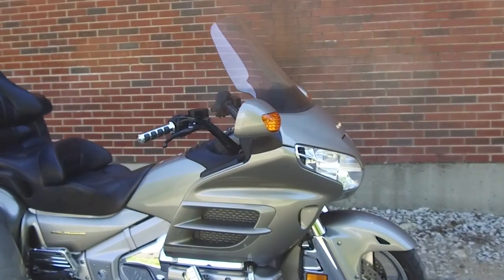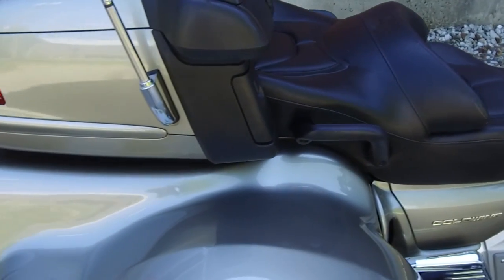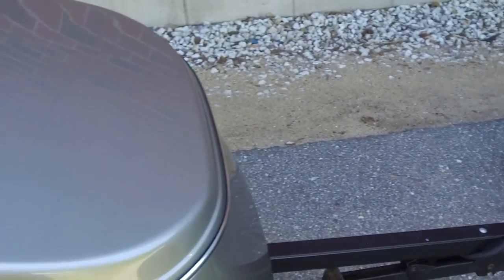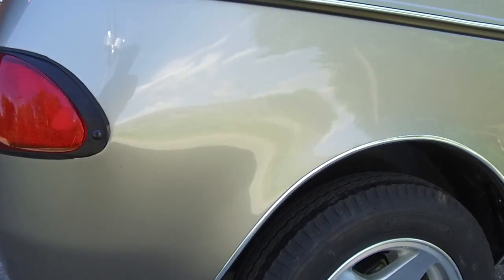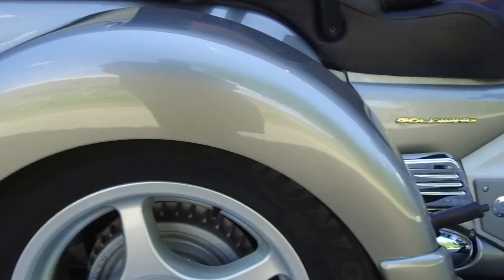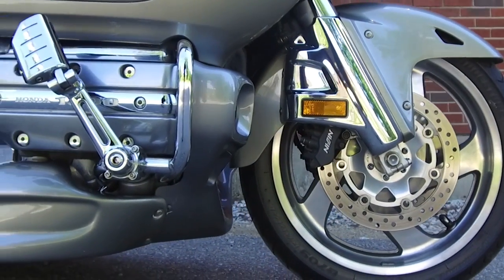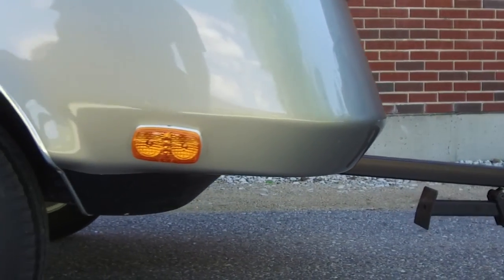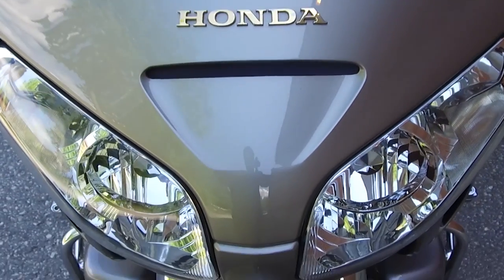2002 HONDA GL1800 GOLDWING 1800 TRIKE W/TRAILER - National Powersports Distributors